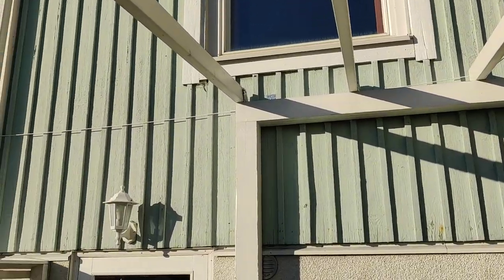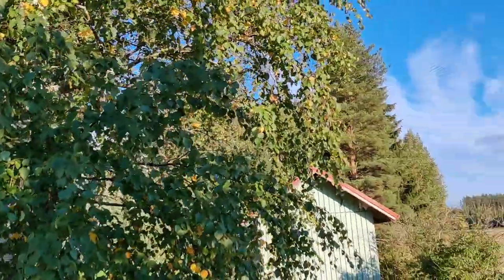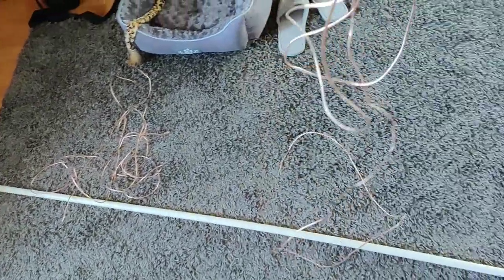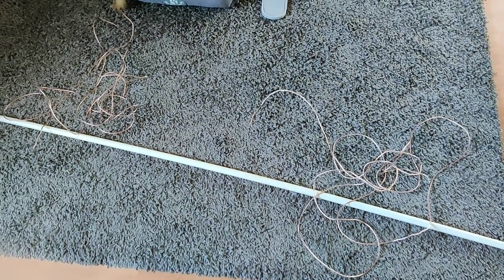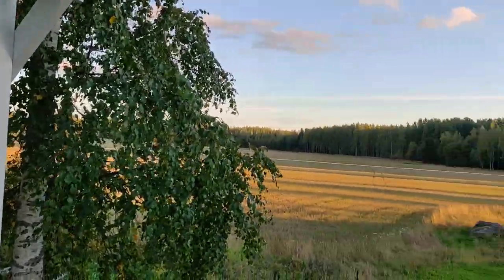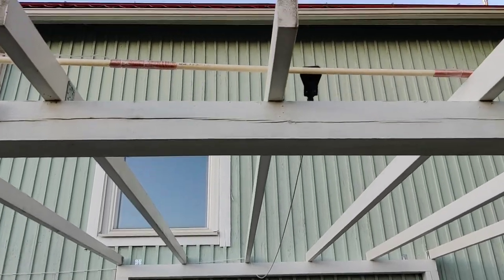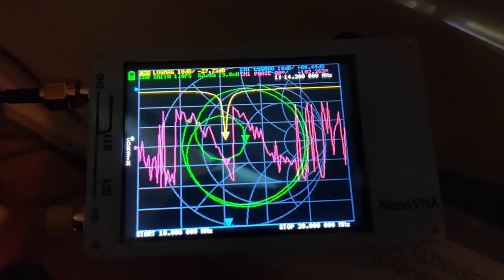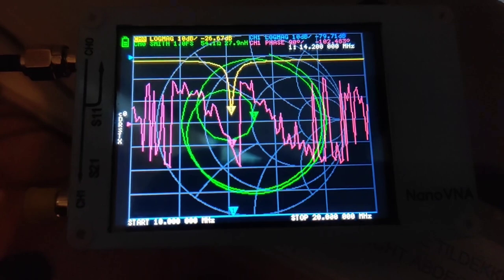Antennas: Shortened 20m Dipole by Trial and Error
Proof that even a loaded dipole can be constructed through simple trial and error; no complicated calculations or construction required.  I also appear to have discovered that what I thought was a coincidence 20 years ago, was perhaps not a coincidence at all - but rather a side effect of having a heap of inductance on an electrically short antenna.